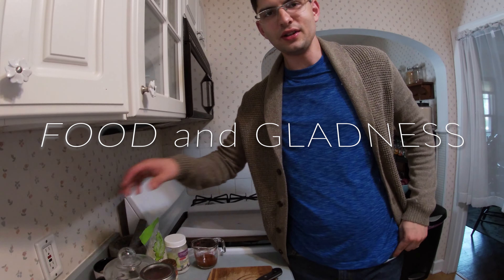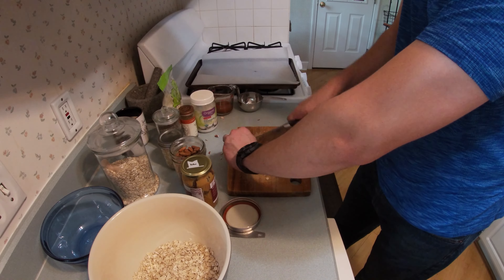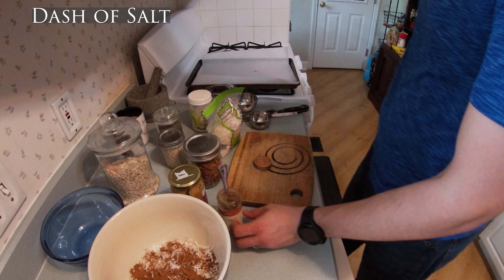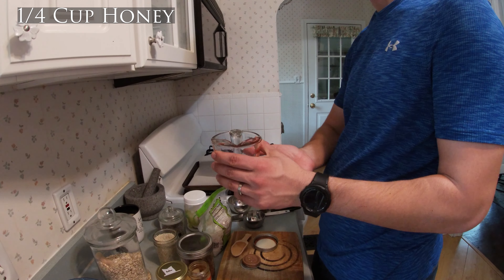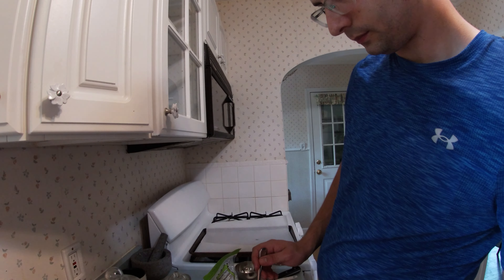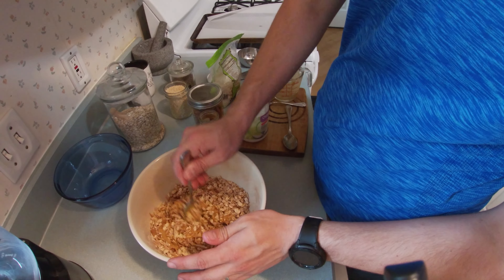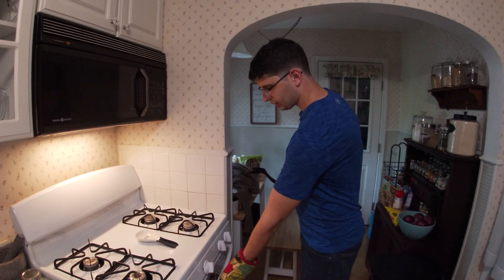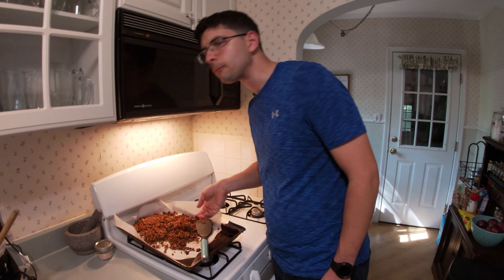Making Homemade Granola